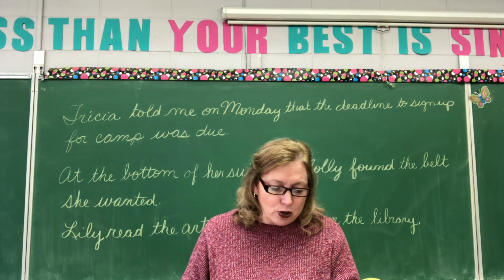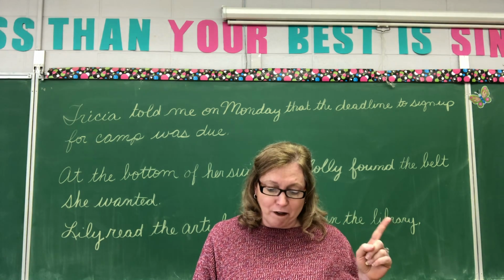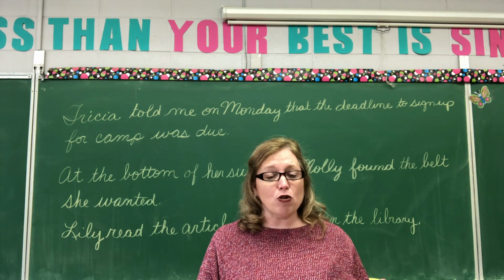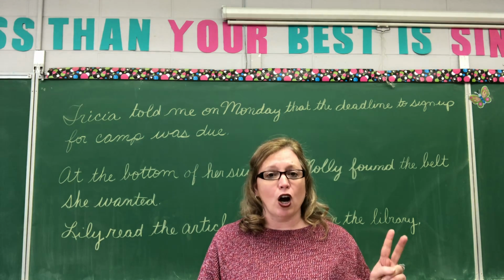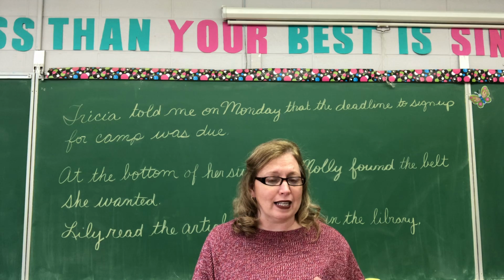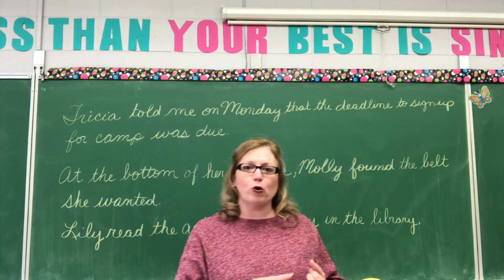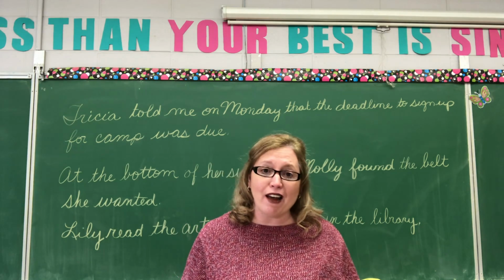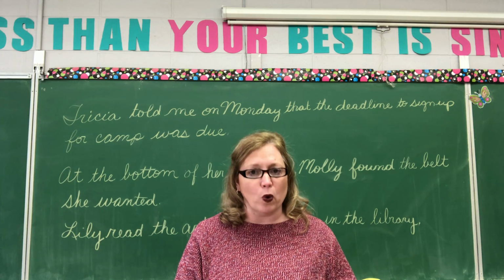English 8. 4/1/20